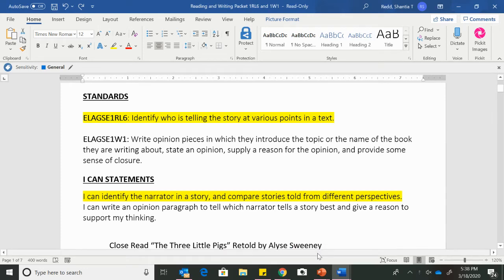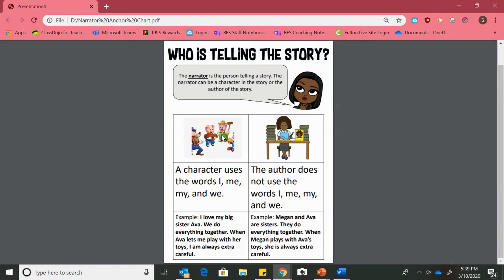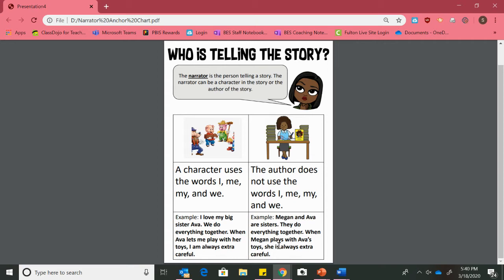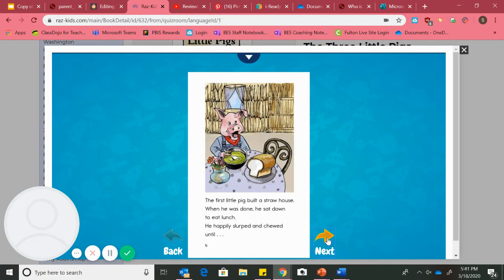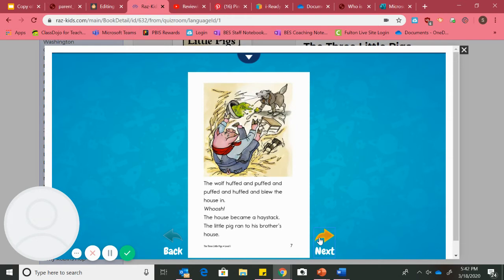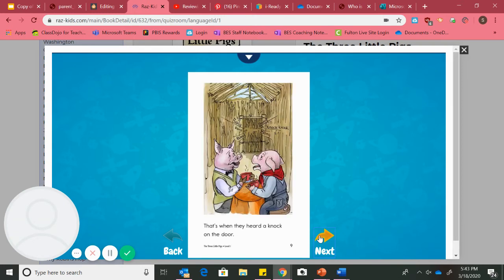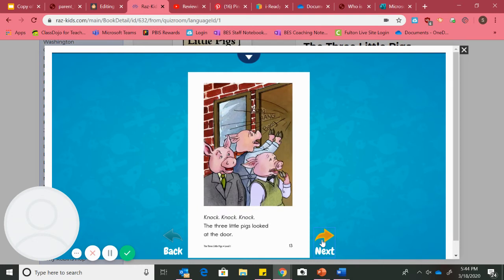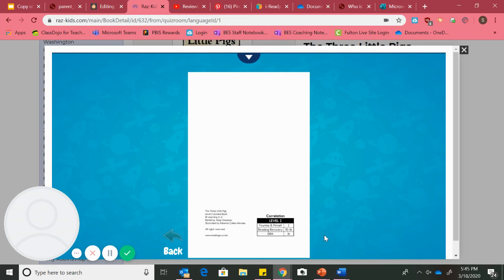1st Grade, ELA, Week 2 Day 1: Who is Telling the Story?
Ms. Redd, Presenter
1st Grade ELA Lesson Standard: ELAGSE1RL6